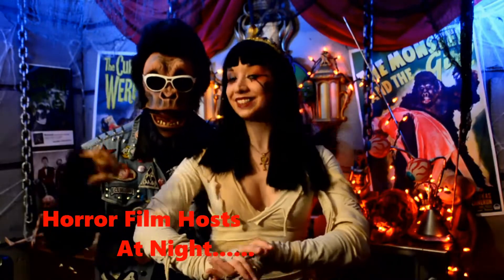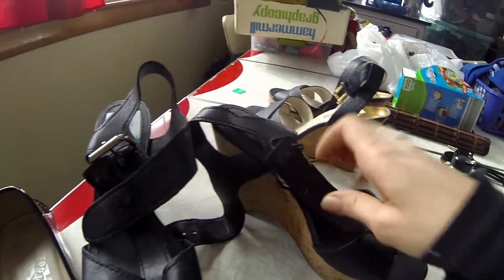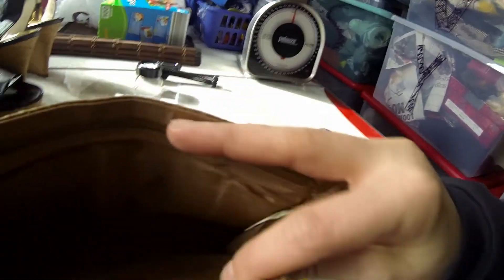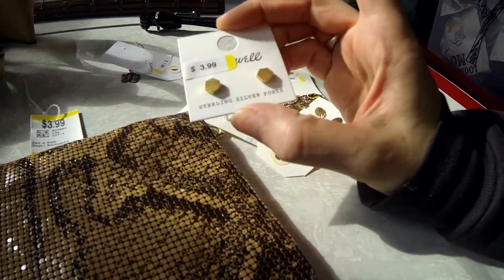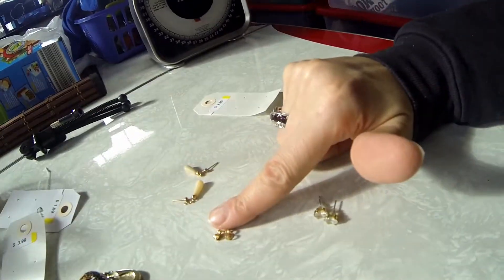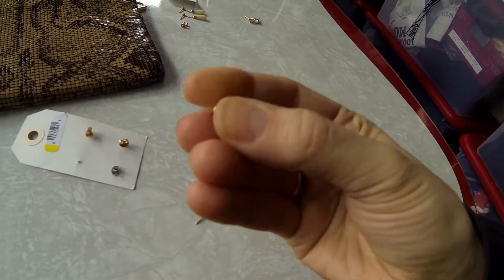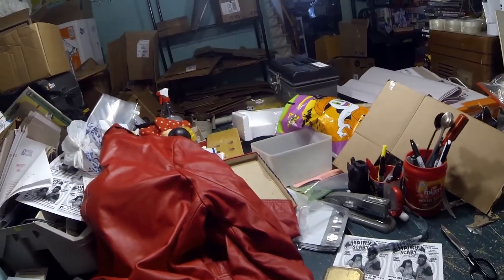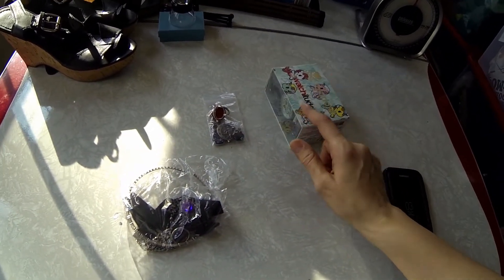Found Gold at a Thrift Store!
Janet and James, James and Janet, JJ! are resellers, collectors, artists, and horror film hosts.This channel combines pretty much all of our interests and we have different playlists that reflect that. This video is part of our Monster Hustle Playlist.Janet shares some sales and her haul from a Saver's thrift store. After going through some jewelry 14kt gold is found!
What are some awesome finds you picked up at a thrift store!?
Put it in the comments below!

**WATCH OUR FACEBOOK SHOWS HERE***

**SHOP OUR SHIRTS AND HOODIES**